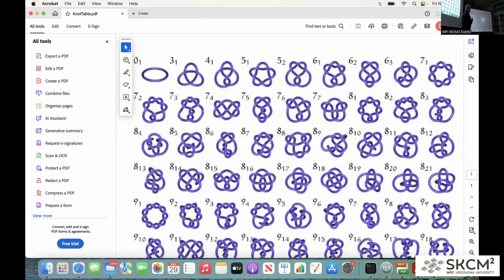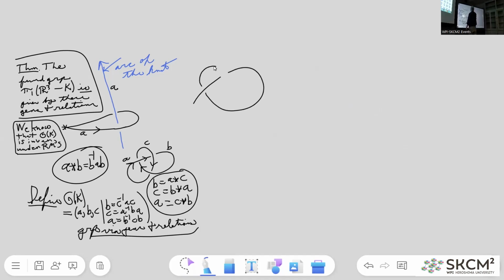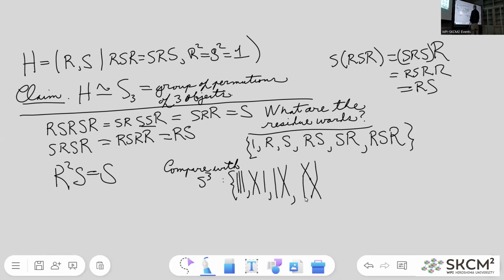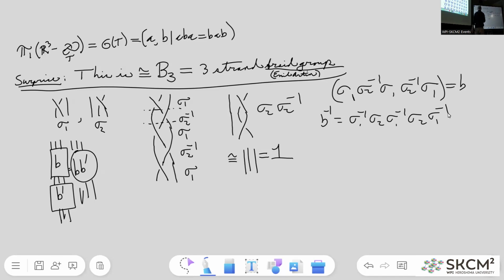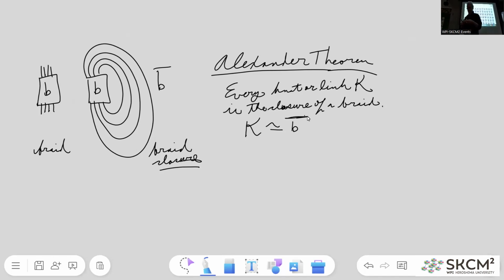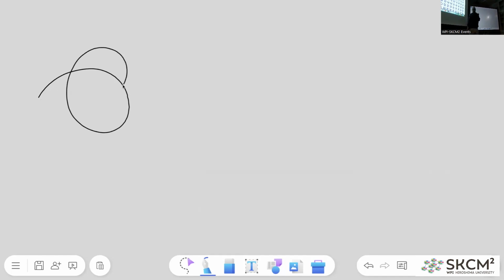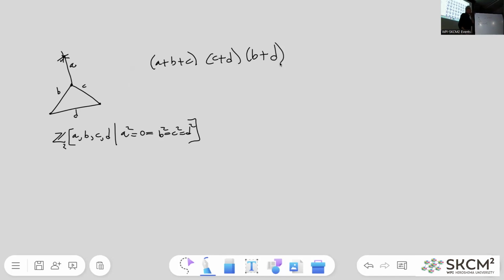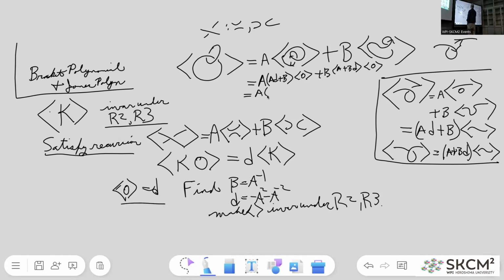Prof. Louis H. Kauffman (U of Illinois Chicago) State Summation Models for Bracket Polynomial, etc.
*This seminar was presented as a part of the 9-Day Special Lecture Series by Prof. Kauffman: Knot Theory and Applications.*

🖋️ Lecture #6: "State Summation Models for Bracket Polynomial and Homflypt Polynomial. Yang-Baxter Equation. Relations with Statistical Mechanics and with Braided Tensor Categories."

📄 *Overview of The Lecture Series:*
This lecture series is a short introduction to knot theory from a combinatorial point of view and with an eye towards applications to Natural Science. The prerequisites are minimal. You will need to be familiar with the idea of a group and to feel comfortable with constructing groups and algebras by generators and relations. You should be ready to draw a lot of diagrams, as such drawings are an integral part of this kind of mathematics. Knots are very complicated things, but our mathematical approaches to them have an engaging simplicity that sometimes solves hard problems!

Check out 👉
to join us for upcoming topology & chirality seminars.